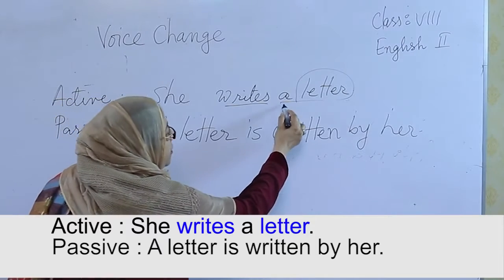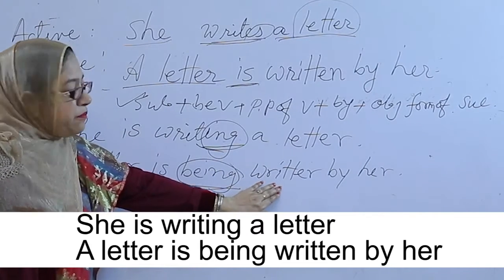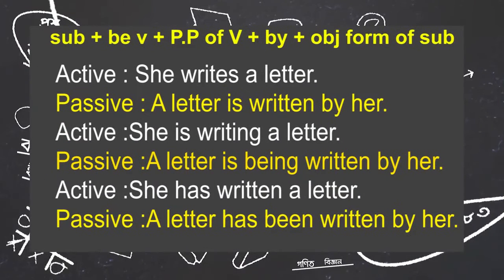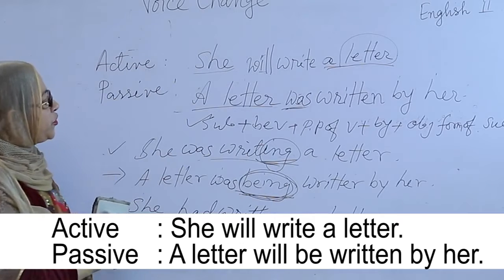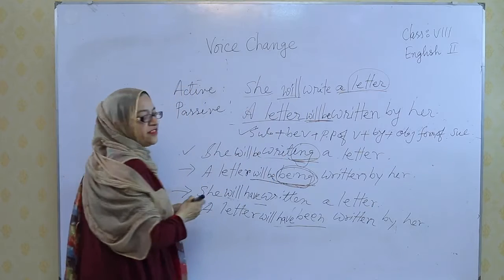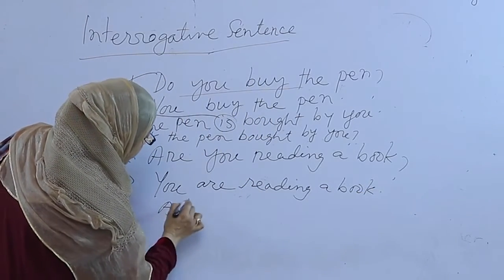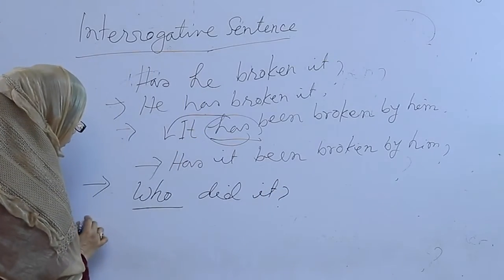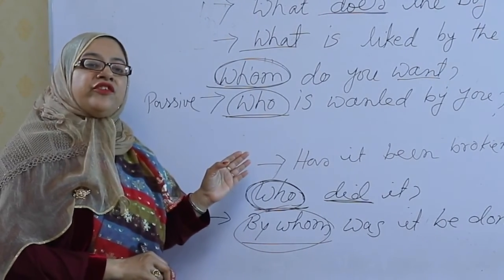Voice English Grammar Class Eight